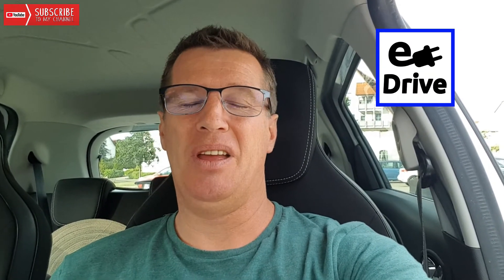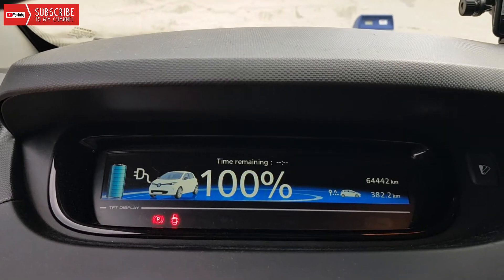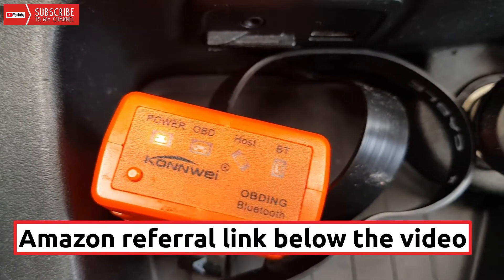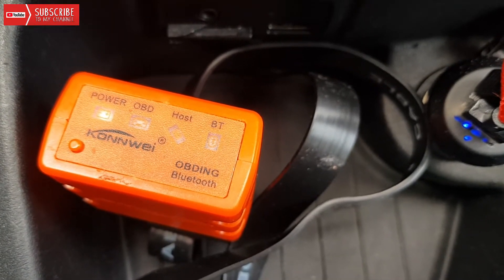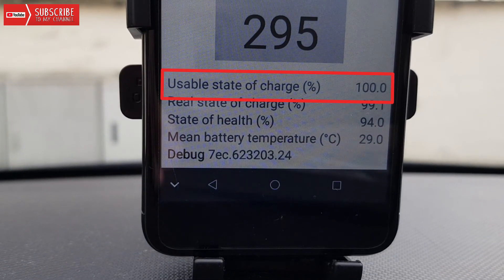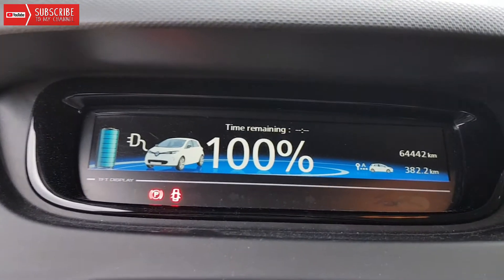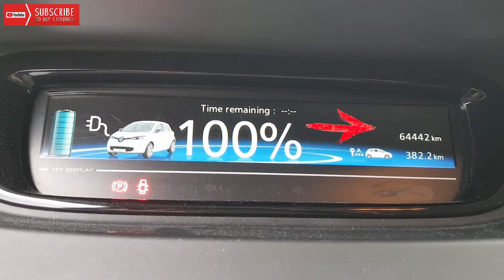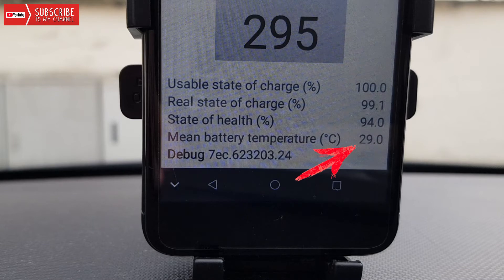🔴 Battery State Of Health SOH after driving 64000 km in CanZE of my Renault Zoe Q90 with 41 kWh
While charging with 22 kW AC, I show you the state of health of my Renault Zoe Q90 ZE40, 41 kwh battery pack.
Te battery of any electric car will loose capacity after recharching again and again.
Electric vehicles batteries will lose power after